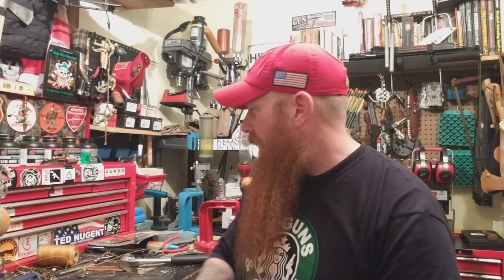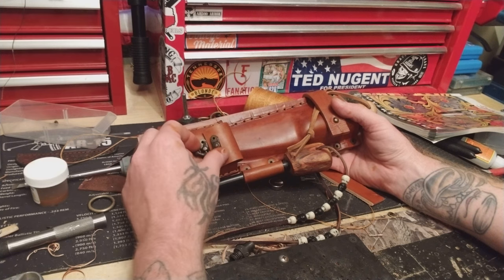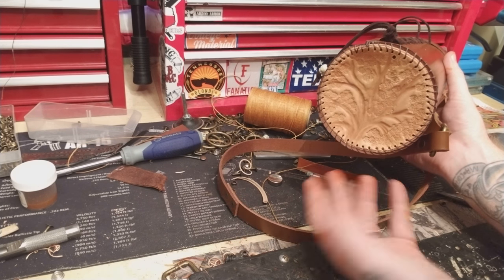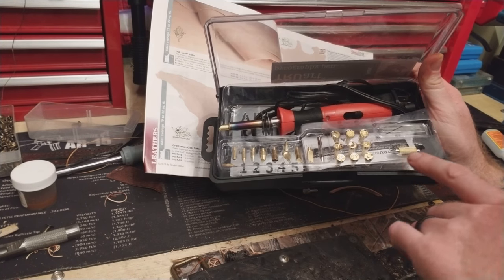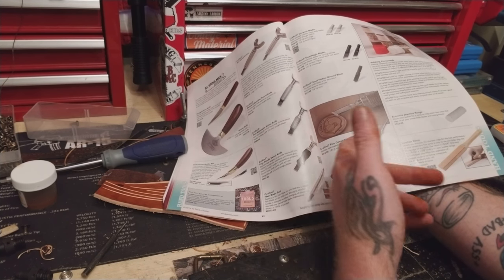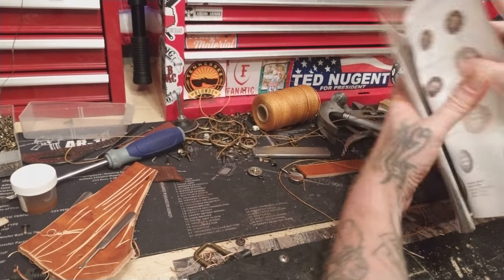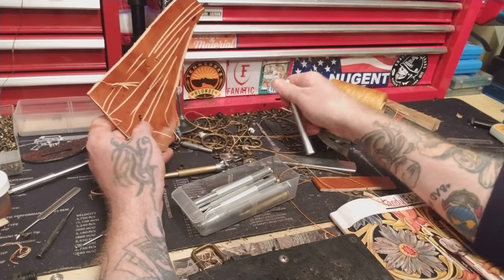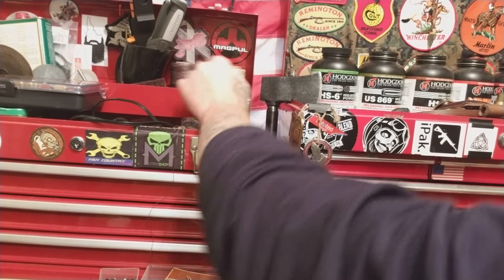Sheath for Dave Canterbury | Spotter Scope Case | Leatherwork Tools